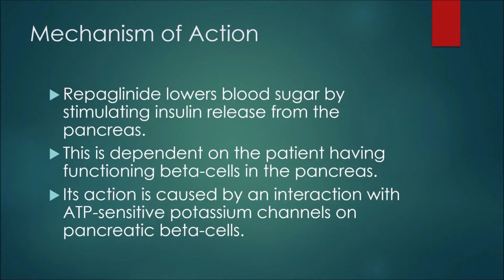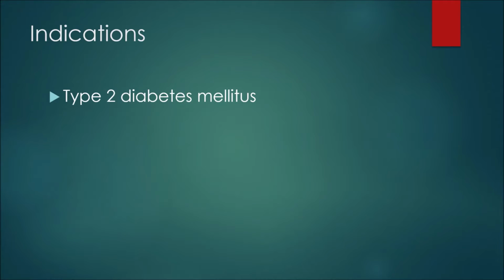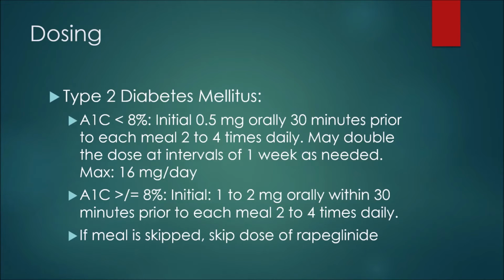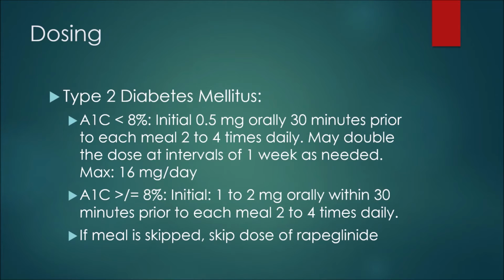Repaglinide (Gluconorm) - Uses, Dosing, Side Effects | Pharmacist Review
In this episode, I discuss a medication known as repaglinide (Gluconorm, Prandin).